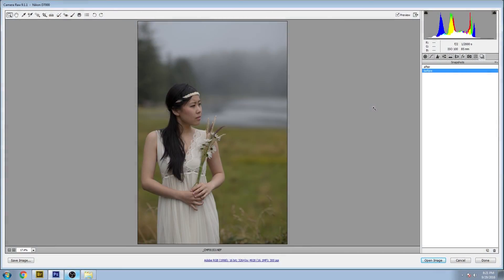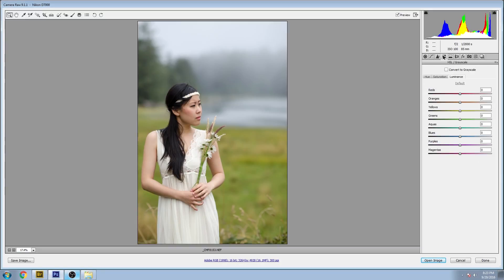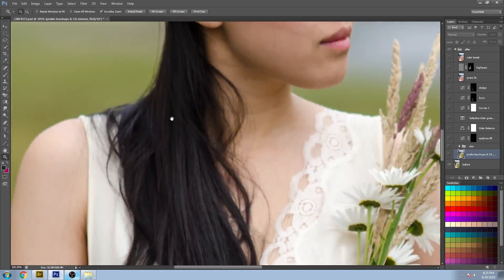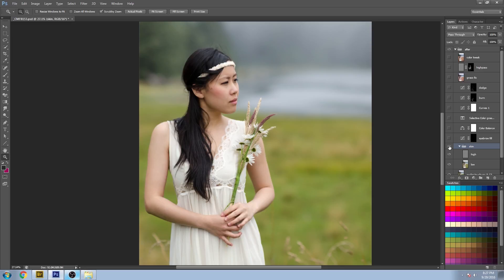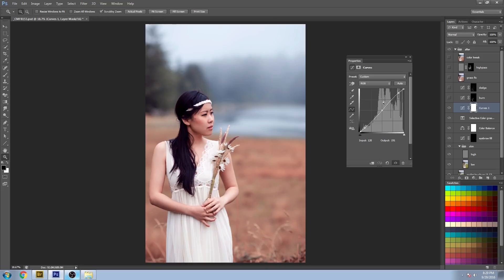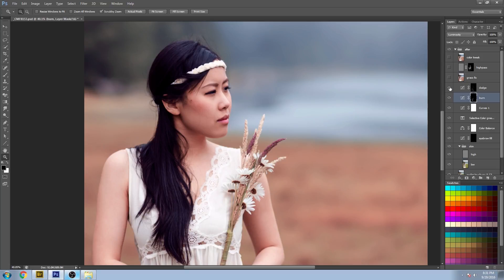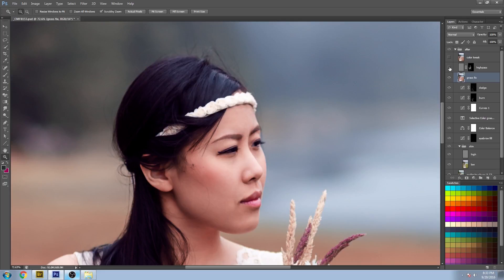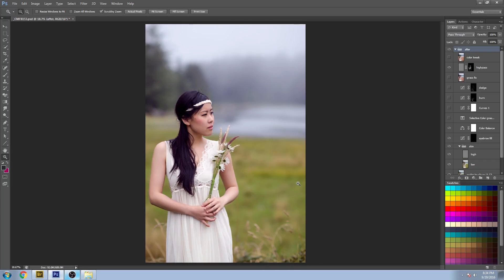Before and After: Bouquet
Pick up your official Impossible Color T-shirts for Men and Women today:

Learn how to breathe new life into your photos, layer by layer in Photoshop.

This tutorial covers core Adobe Camera Raw techniques and a unique approach to editing in Photoshop.

You learn about how to adjust exposure, hue, saturation, and luminosity, remove chromatic aberration, perfect your colors using selective color and color balance, use a highpass filter for sharpening, layer masks, and much more!

Category
Howto & Style
License